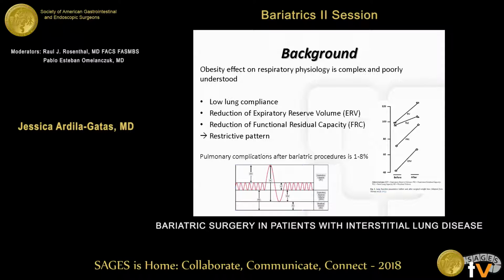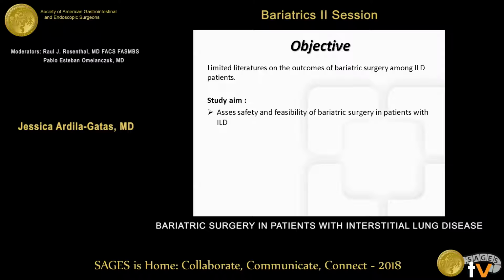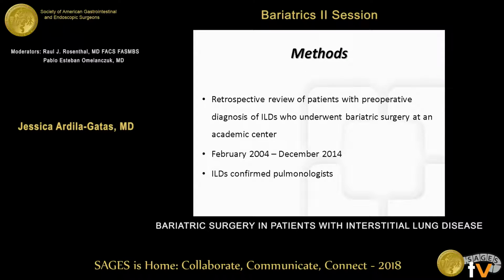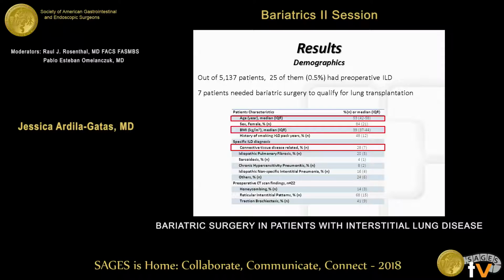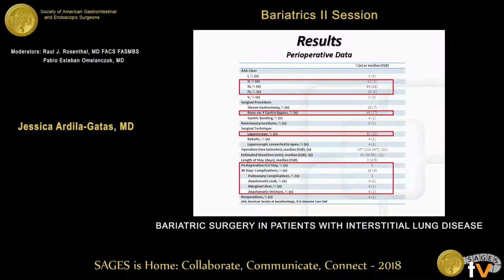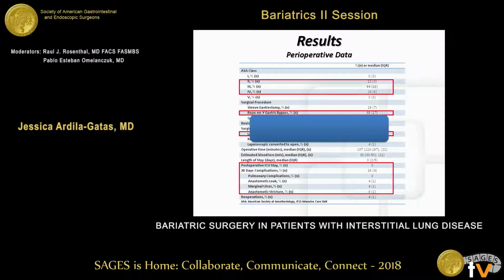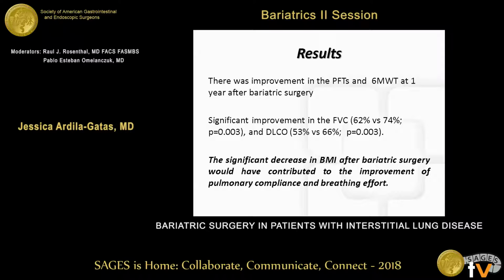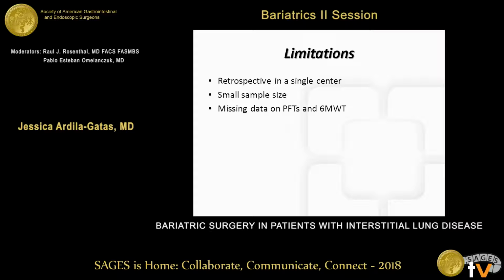Bariatric surgery in patients with interstitial lung disease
This talk was presented at the 2018 SAGES Meeting/16th World Congress of Endoscopic Surgery by Jessica Ardila-Gatas during the SS09: Bariatrics 2 Session on April 12 2018